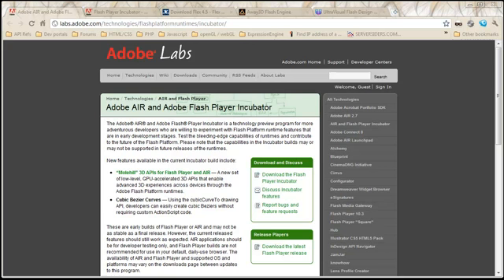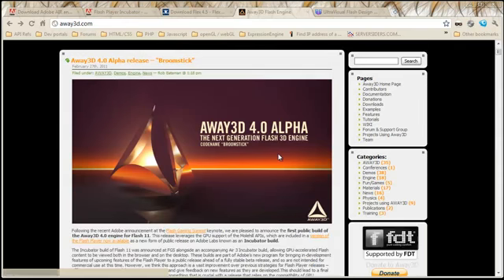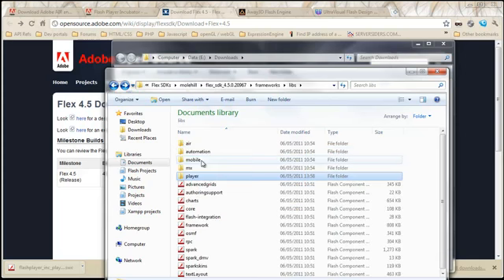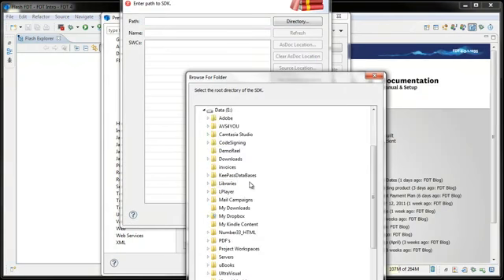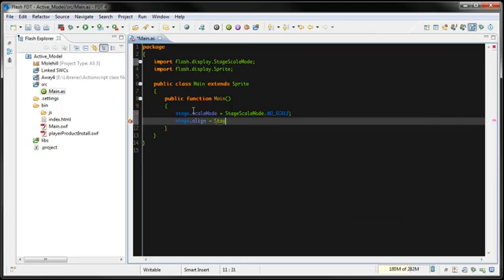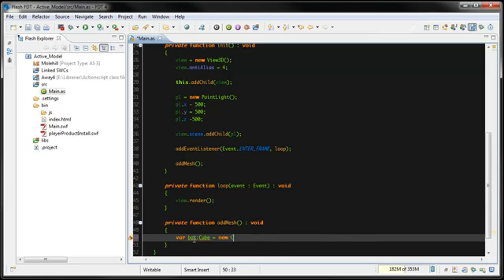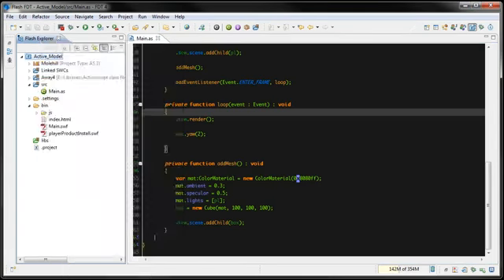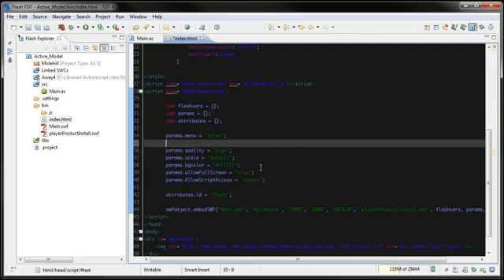Molehill: Setting up Molehill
Molehill has been released as a beta version on the Adobe Labs pages allowing developers to get to grips with what is possible with this new version and all it has to offer. In this video I will show you how to get hold of it and also outline how to set up your development environment to allow you to get started with building full 3D Flash apps.